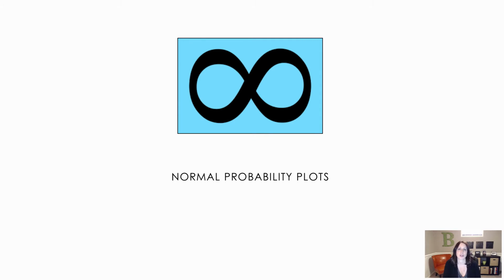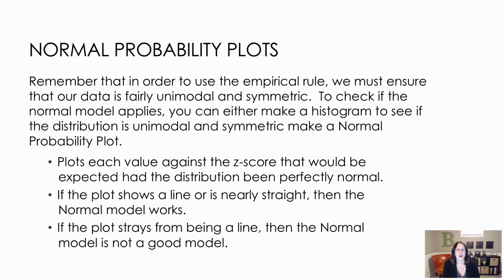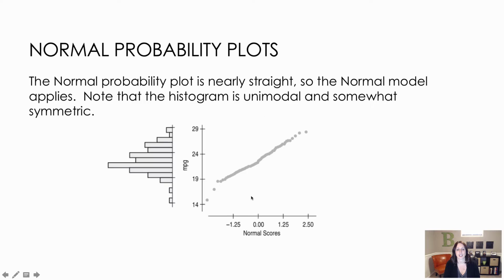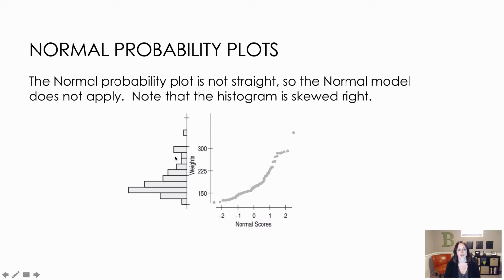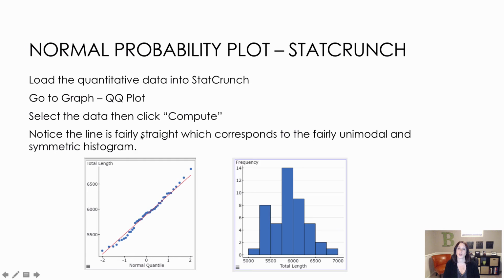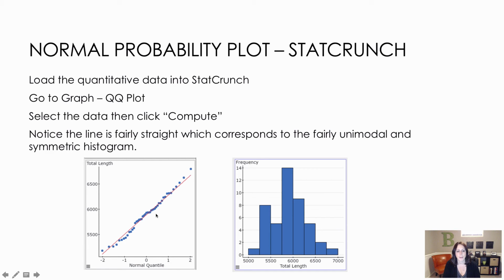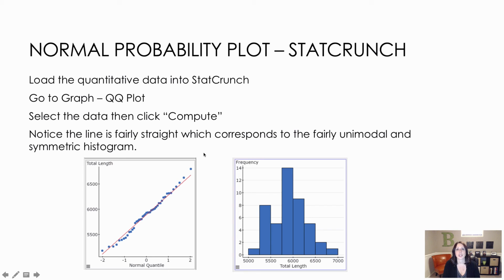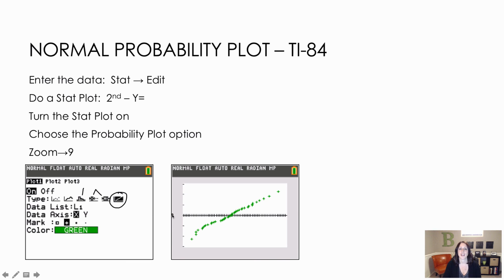34 Normal Probability Plots (5.5)